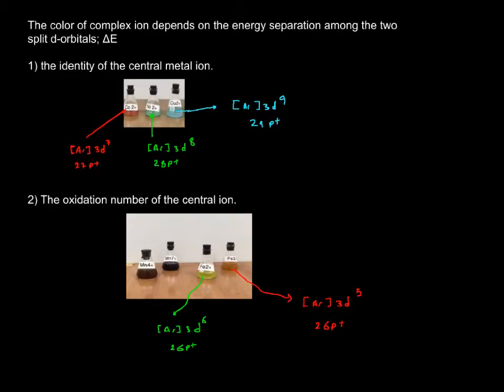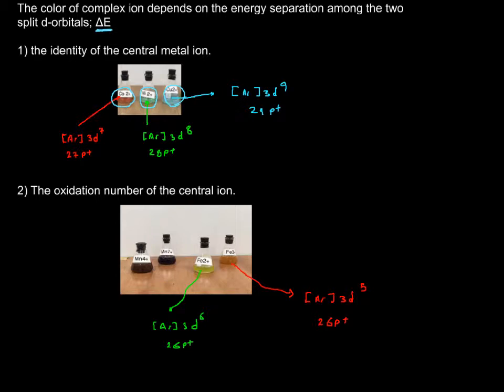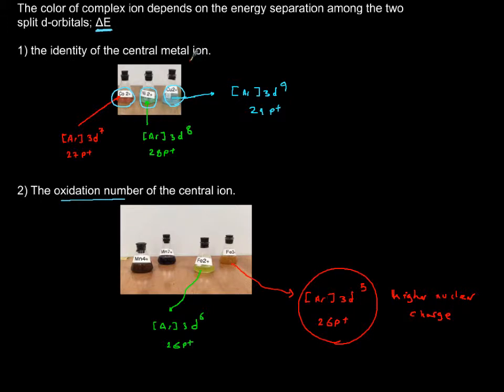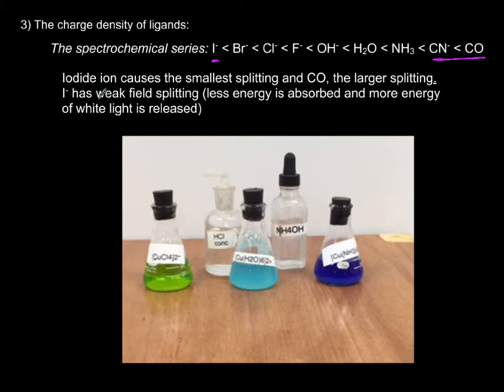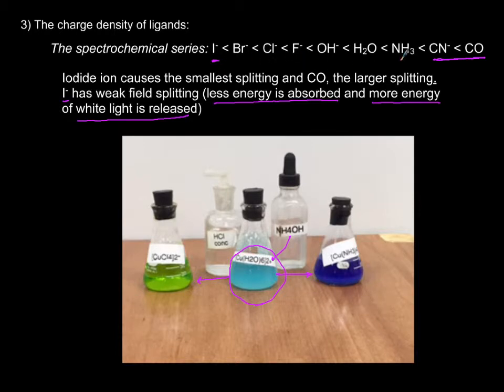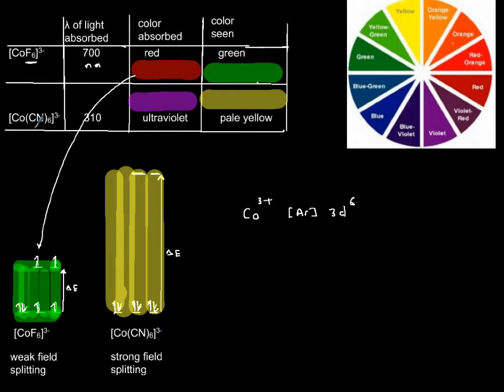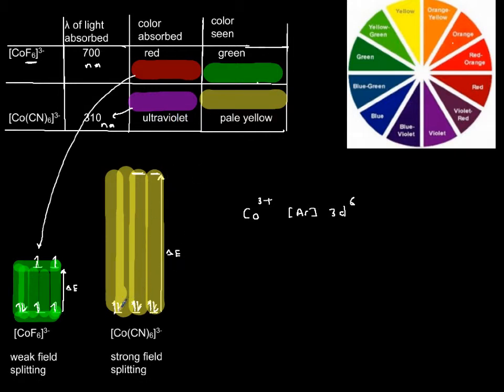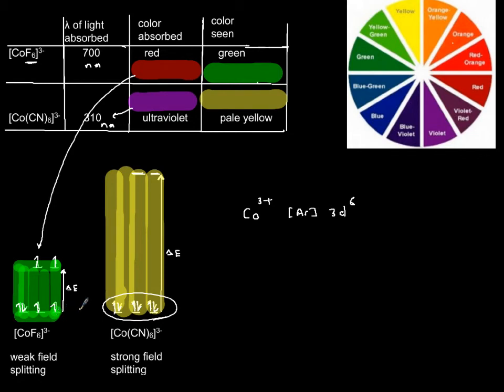Factors affecting color of transition metals